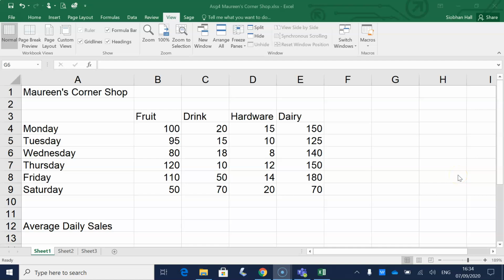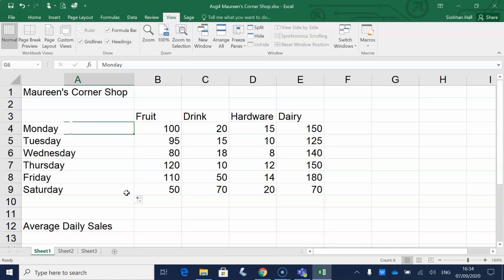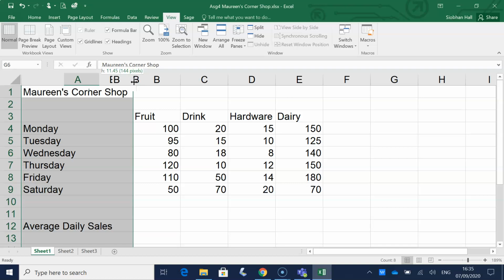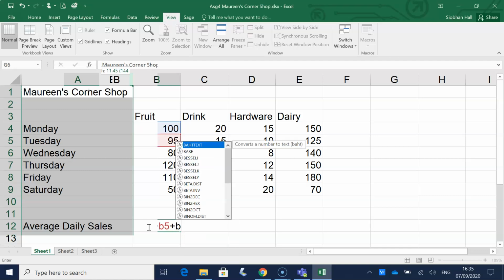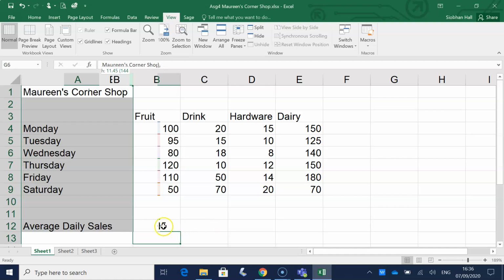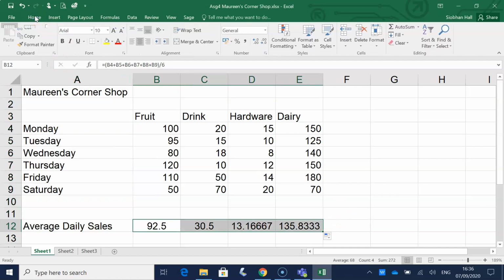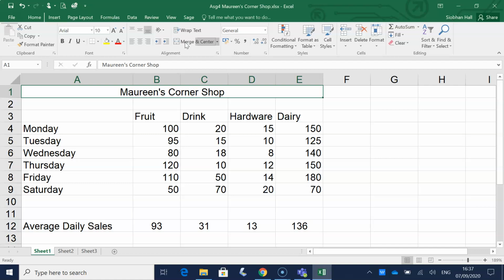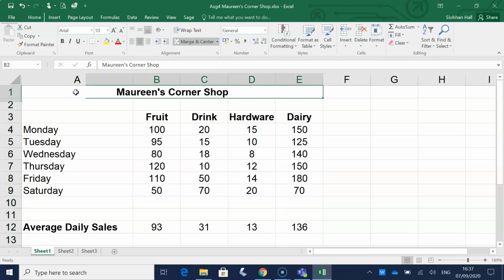ch1 p14 Asg4 Maureen's Corner Shop